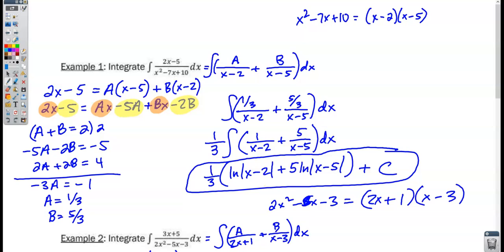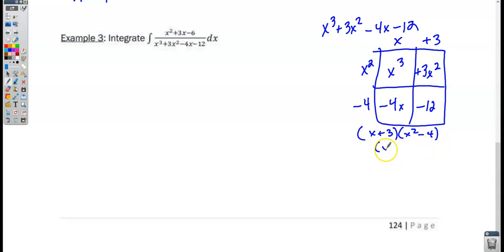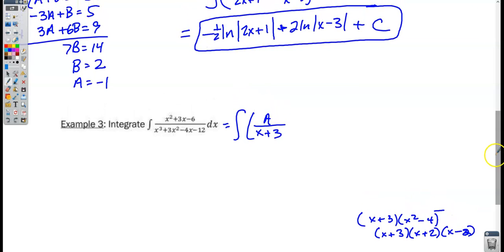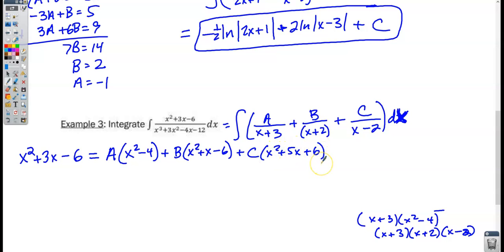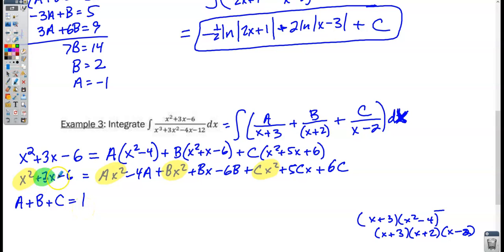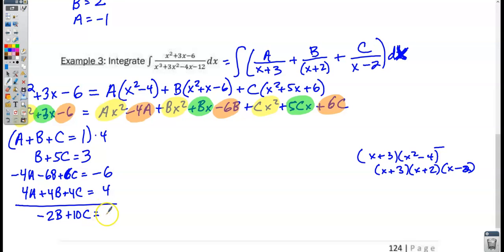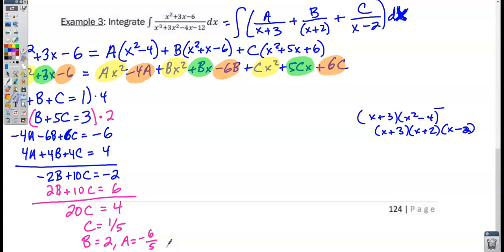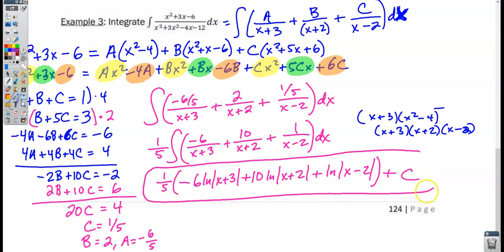Section 6-12 Video 2- Integrating Using Linear Partial Fractions Video 2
This video discusses concepts from Unit 6.12 of AP Calculus. An example of a partial fraction problem with 3 non-repeating linear factors is completed.